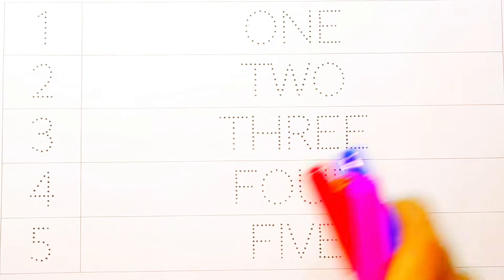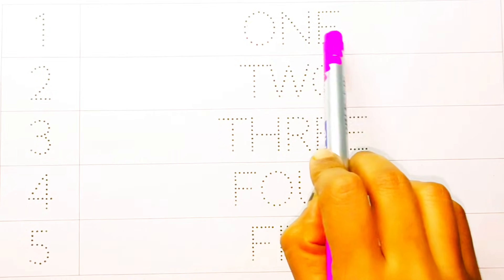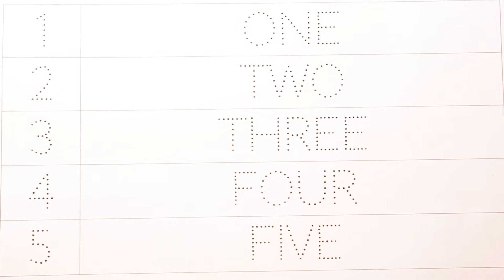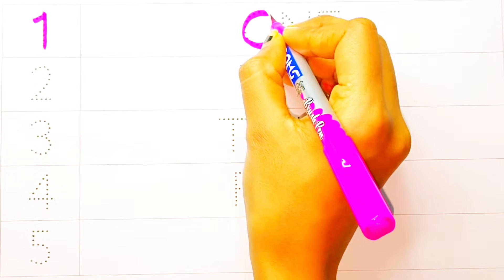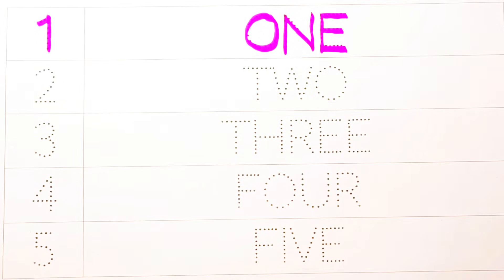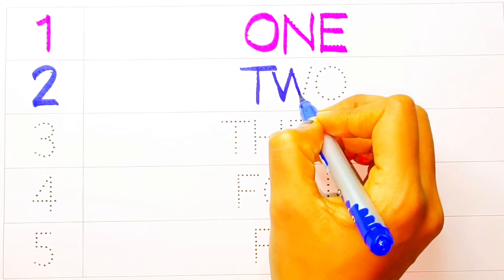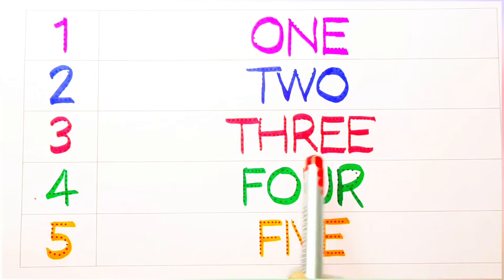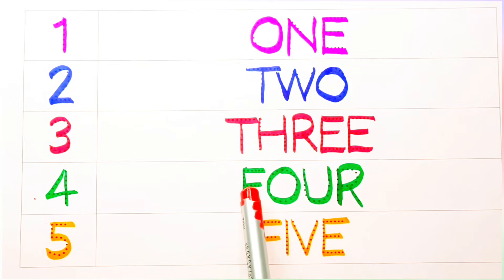One to Five counting numbers with spelling | One two three four five | one two three #123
📚 Topics Covered:

🔸Counting 1–10

🔸Number recognition

🔸Number pronunciation

🔸Counting practice for kids

🔸Early maths learning

🔸Kids activity

🔸counting numbers

🔸1 to 10 counting number

🔸maths counting 1 to 10

🔸 AAO PADNA SIKHE 📚

✔ write 1 to 100 number counting 🧮
✔ 1 to 50 number counting write ✍️
✔ Learn 1 to 100 number 🔢
✔ 1 to 100 Learning  Song 🎵
✔ Counting 123 (1 to 10) 🔢
✔ Colours Name 🎨
✔ Aao Padna Sikhe 📖
✔️ Kids Learning 👶
✔️ Nursery Rhymes 🎶
✔️ 123 Cartoon  Video 📽️

Topics Covered – 1 to 10 Counting Numbers with Spelling

1. Introduction to Numbers – What numbers are and why we count.

2. Number 1 – Name, spelling (O-N-E), and counting 1 object.

3. Number 2 – Name, spelling (T-W-O), and counting 2 objects.

4. Number 3 – Name, spelling (T-H-R-E-E), and counting 3 objects.

5. Number 4 – Name, spelling (F-O-U-R), and counting 4 objects.

6. Number 5 – Name, spelling (F-I-V-E), and counting 5 objects.

7. Number 6 – Name, spelling (S-I-X), and counting 6 objects.

8. Number 7 – Name, spelling (S-E-V-E-N), and counting 7 objects.

9. Number 8 – Name, spelling (E-I-G-H-T), and counting 8 objects.

10. Number 9 – Name, spelling (N-I-N-E), and counting 9 objects.

11. Number 10 – Name, spelling (T-E-N), and counting 10 objects.

1 to 100 numbers,
1 to 100 counting for kids,
kids counting numbers,
english counting 1 to 100,
numbers name for kids,
numbers spelling for children,
kids learning 1 to 100,
nursery numbers spelling,
preschool numbers learning,
Math numbers 1 to 100,
learn numbers step by step,
kids education maths,
counting numbers for the nursery,
numbers practice for kids,
1 to 100 reading,
numbers lesson for kids,
kids english learning,
Math class for children,
counting rhymes 1 to 100,
numbers chart 1 to 100,
nursery study video,
kids study numbers,
basic maths for kids,
early learning numbers,
123 numbers spelling,
learn english numbers 1 to 100
counting numbers 1 to 10,
1 to 10 counting,
preschool counting,
nursery maths,
kg maths,
kindergarten counting,
123 counting,
kids number practice,
counting for toddlers,
kids study video,
children learning video,
number recognition 1 to 10,
baby counting video,
kids English maths,
count with me 1 to 10,
fun learning for kids
kids preschool maths,
kids maths learning,
preschool learning,
nursery maths,
kindergarten maths,
kids number learning,
early learning for kids,
kids counting numbers,
counting 1 to 10,
preschool education,
kids study video,
toddler learning numbers,
kids number recognition,
kids worksheet,
preschool class video,
children learning maths,
kids educational channel
1 to 100 counting spelling,
1 to 100 spelling,
counting spelling 1 to 100,
numbers spelling 1 to 100,
One to 100 numbers for kids,
kids counting 1 to 100,
learn spelling numbers,
numbers spelling video,
kids numbers spelling,
counting for kids,
english numbers spelling,
1 to 100 english spelling,
kids learning numbers,
kids maths numbers,
nursery counting spelling,
preschool counting 1 to 100,
counting class for kids,
numbers spelling class,
numbers reading 1 to 100,
Math spelling for kids,
counting practice 1 to 100,
one to hundred counting,
1 to 100 counting,

counting practice 1 to 100,english numbers for kids,
123 to 100 counting,
kids study video, @aao_padna_sikhe
kindergarten numbers spelling,
toddler numbers spelling,
basic counting for kids,
123 to 100 counting spelling,
numbers name learning video
easy shapes for kids, shapes rhyme,

👉 Kids study for maths | 123 Cartoon | 1 to 100 counting Writing | 123 Poem | 1 to 100 Learning counting | One | 123 Song | 123 Phonics Song | 123 Rhymes | 123 Nursery Rhymes for Kids | 1 to 100 Song | 123 counting Nursery Rhymes | aao padna sikhe | 123 Learning Video for Kids | 123 preschool video | 1 to 10 number counting | 1 to 20 Counting worksheet practice | 1 to 50 counting number | number counting worksheet practice | 123 number counting worksheet